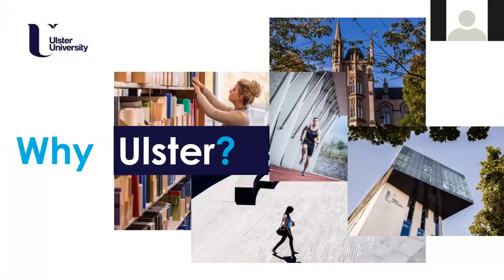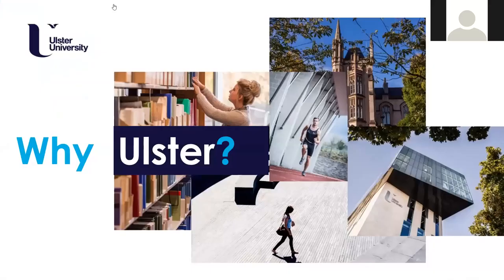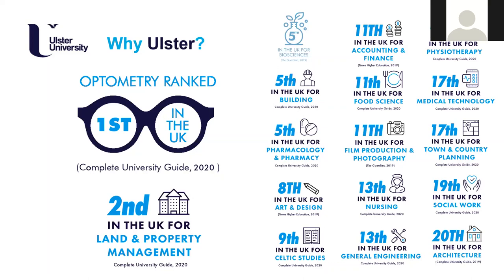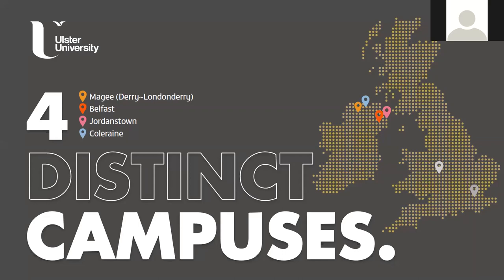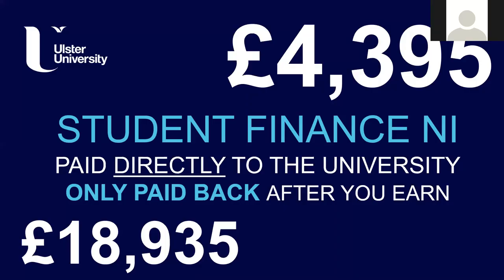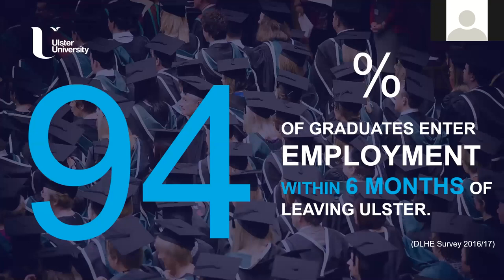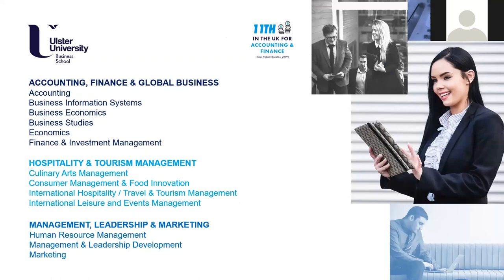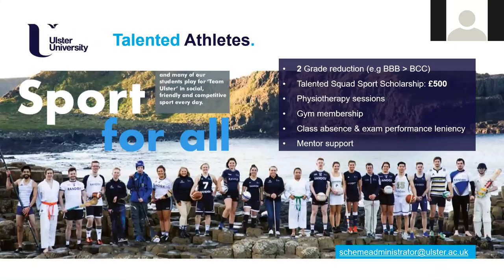Applying from Regional College (Further Education)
Whether you're doing an Access course, BTEC, Foundation course, QQI Level 5 or another qualification at a regional college, there are plenty of pathways for you at Ulster University.